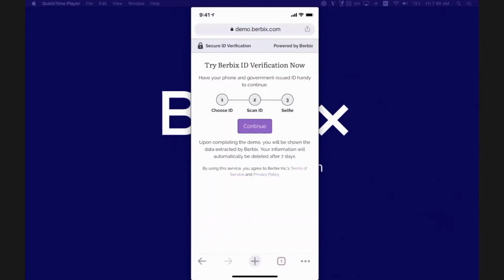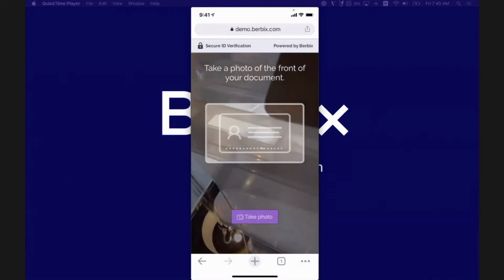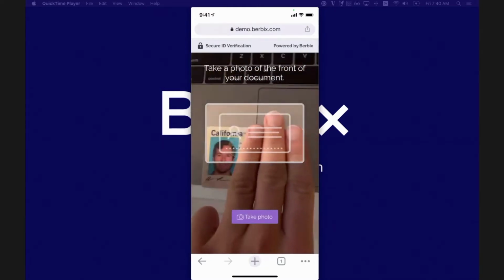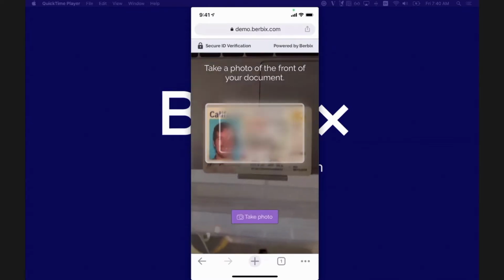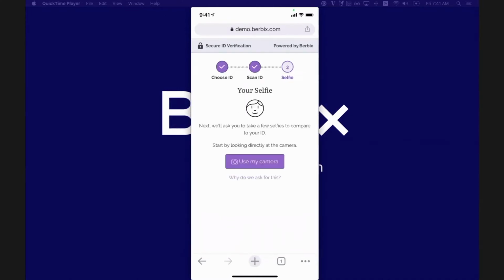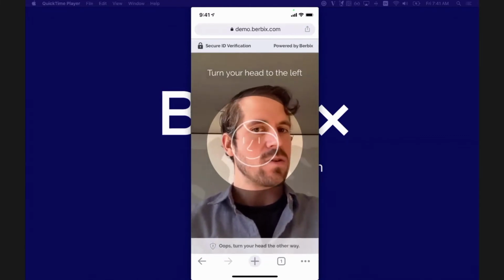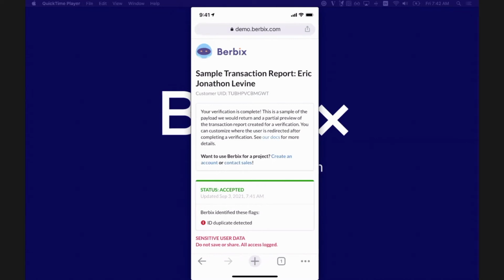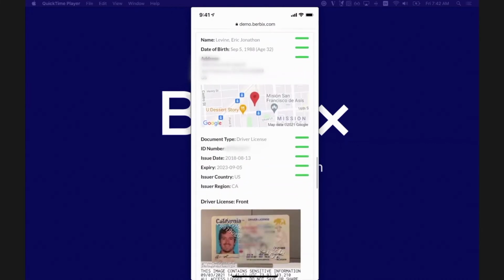FinovateFall 2021 / Berbix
Berbix presented at FinovateFall 2021.

Berbix is an identity verification solution for building trusted relationships online by instantly and accurately validating a user’s identity. Minimize fraud without adding friction to the user experience. Berbix’s automated, data-driven approach is easy to implement and 4x more accurate at detecting fake IDs than legacy solutions.